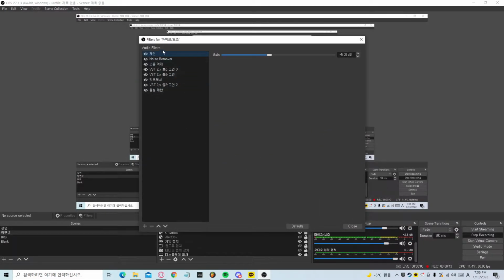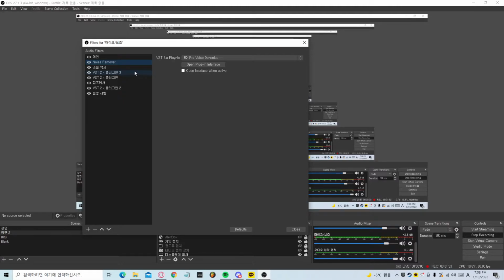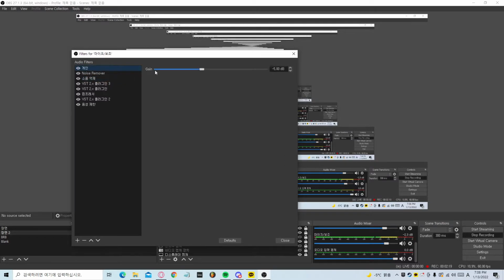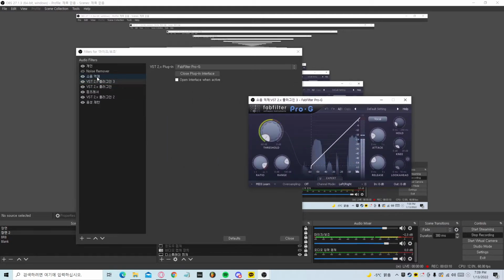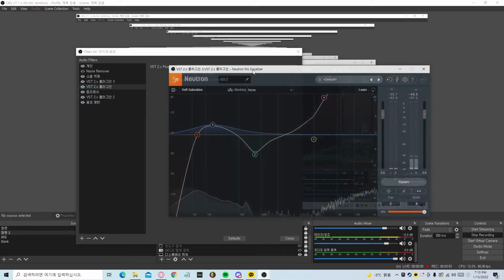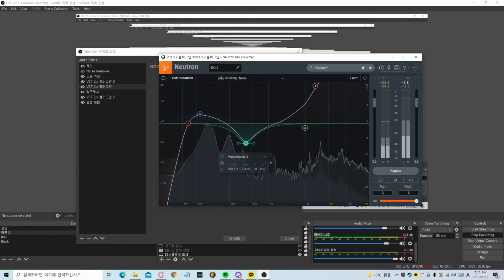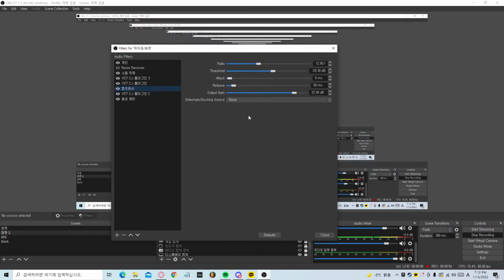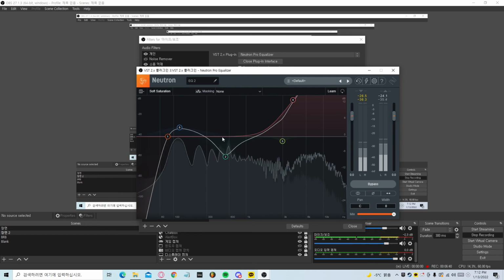How to make any mic sound professinal for streamers (OBS Filters)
Show more for more information.

It's my first time actually saying stuff for tutorials so I suck.
Hope it helps though.